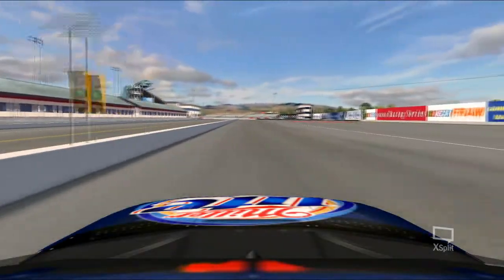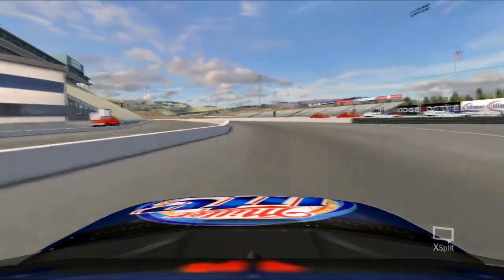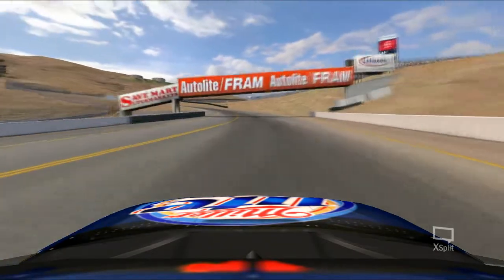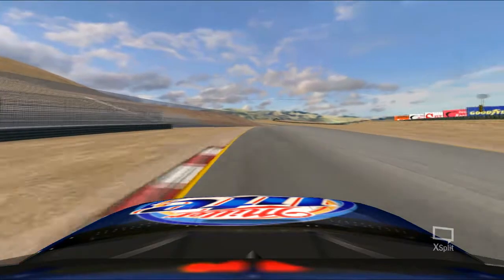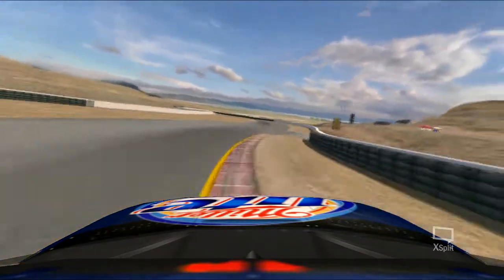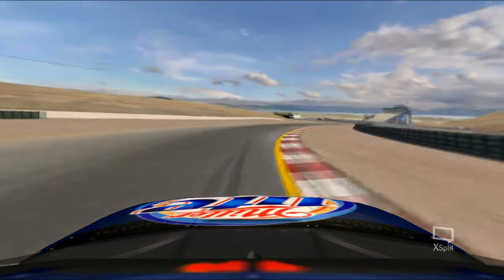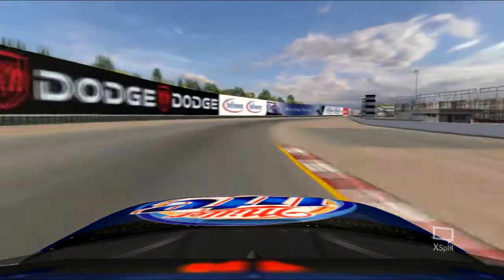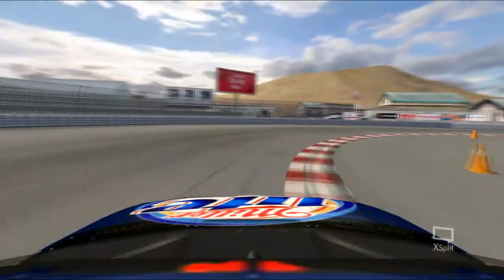ESPN NASCAR Now: Infineon Raceway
Rusty Wallace takes you out to wine taste, as you WINE-d your way through the turns of Infineon Raceway